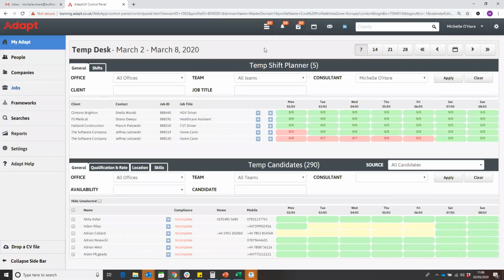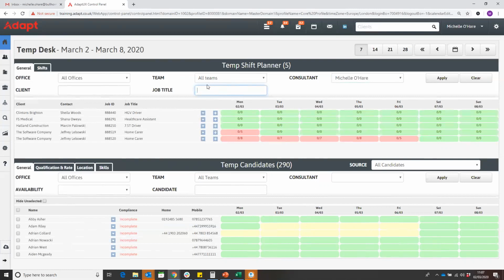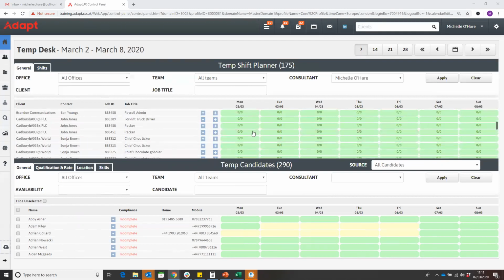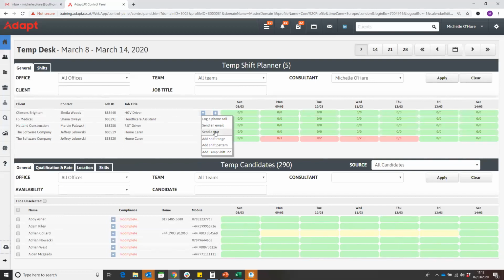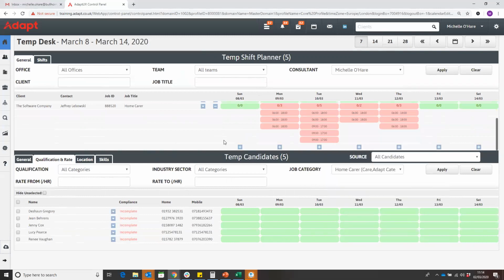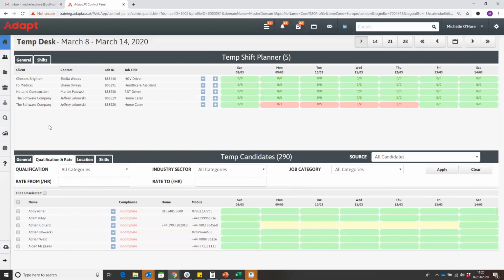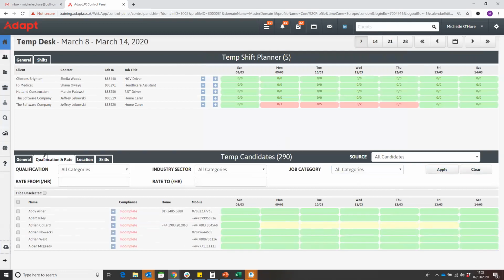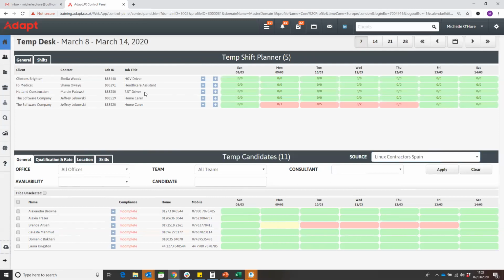Using the Temp Desk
Using the Temp Desk in Adapt - Webinar